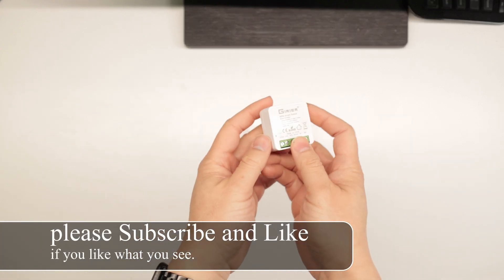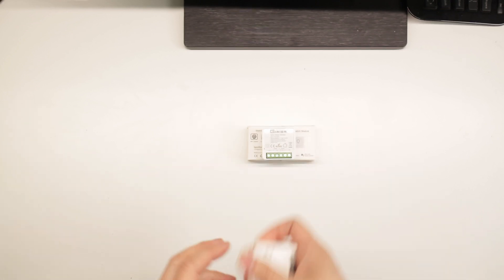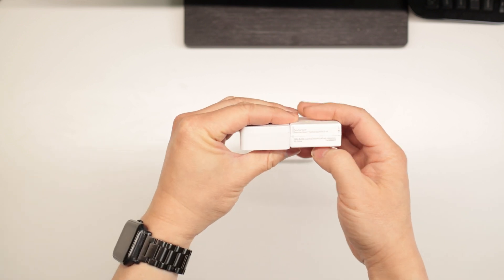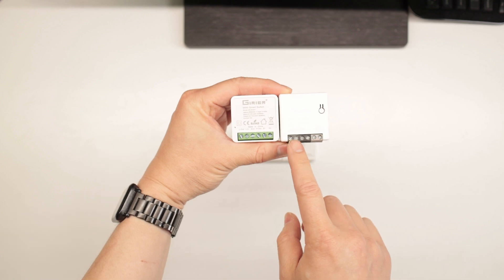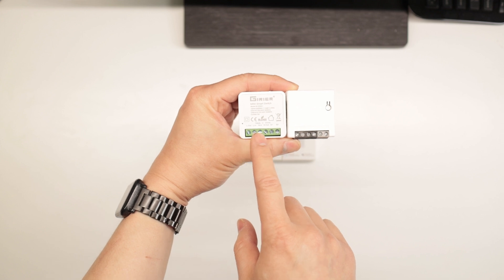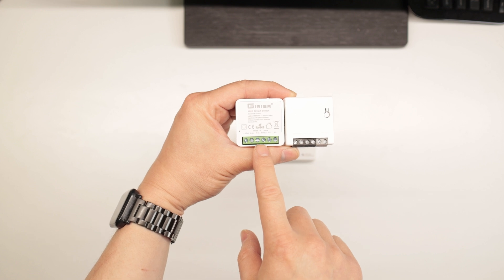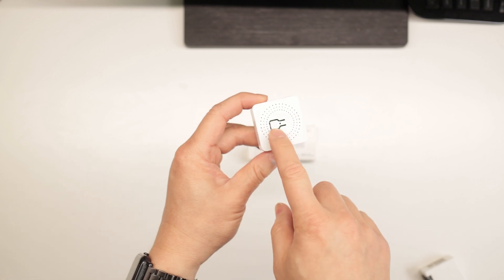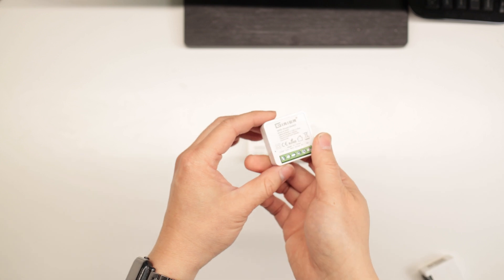overview of Girier zigbee relay, model JR-ZDS01. high reliability with 16 amps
Sonoff zigbee relays are the most popular in the market. there are plenty of alternatives though and Girier is one of them. they are rebadged of rebadges it seems. full video of Sonoff relay

0:00 intro
0:14 comparison to Sonoff zigbee relay
2:08 outro

+ Girier relay
+ Sonoff zigbee mini